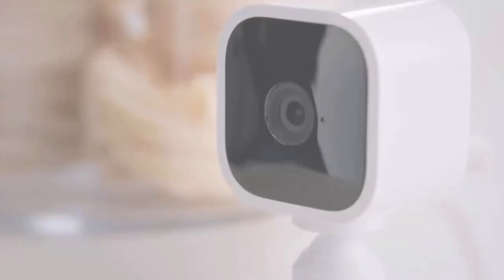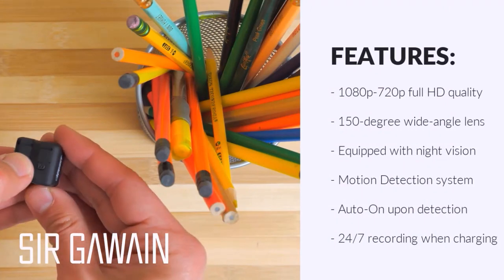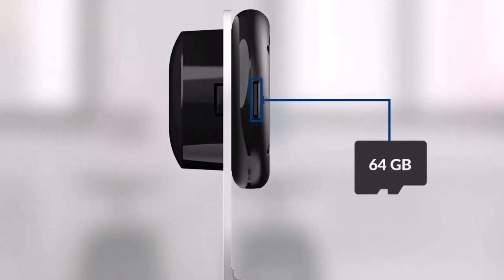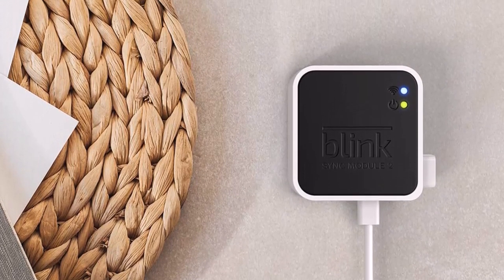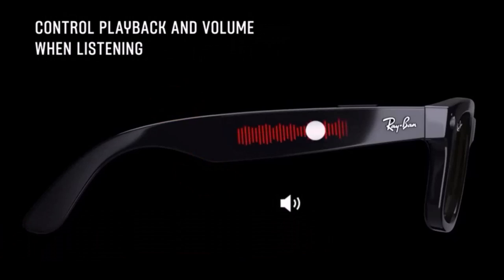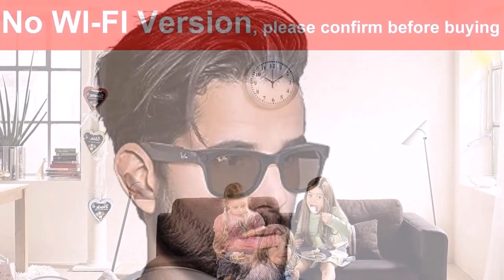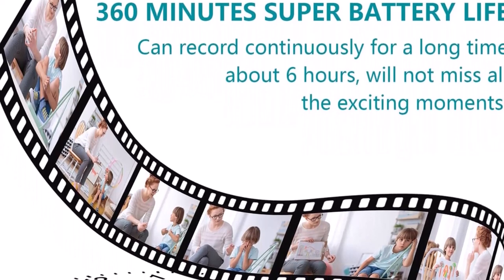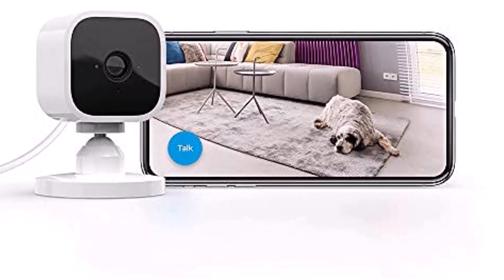Top 10 Best Spy Cameras 2023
This video helps you to find out best spy cameras 2023 on the market. So Get best spy cameras from here.

"All claims, guarantees, and product specifications are provided by the manufacturer or vendor. Top 10 Picks cannot be held responsible for these claims, guarantees, or specifications"